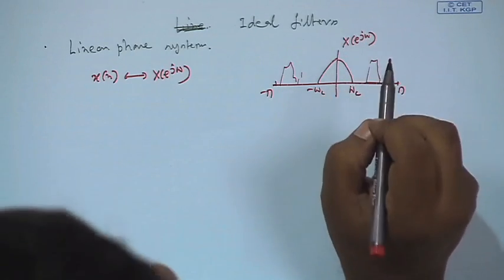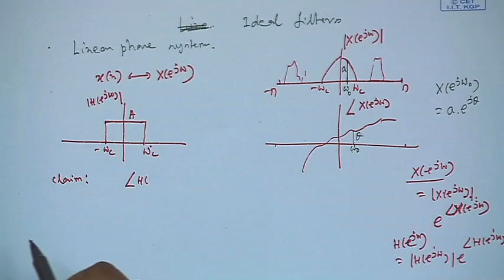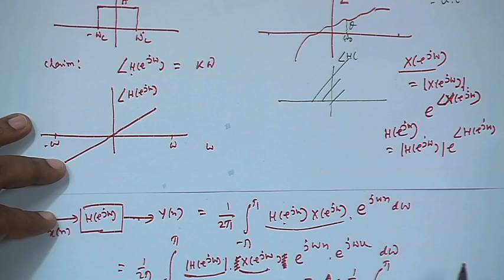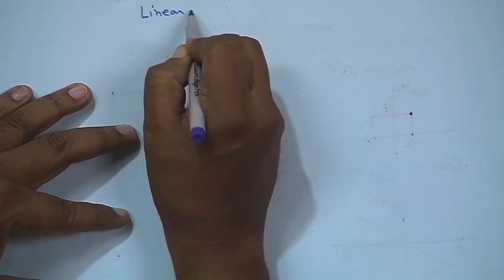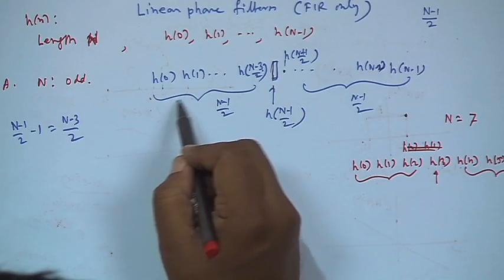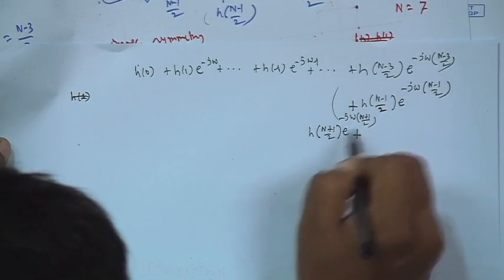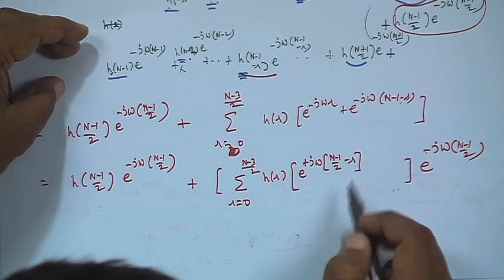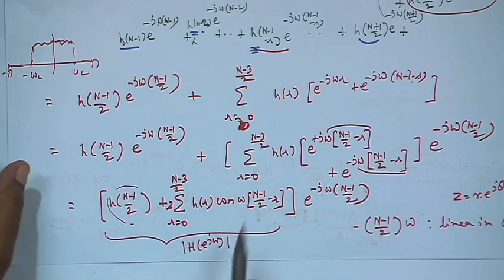Linear Phase Filters